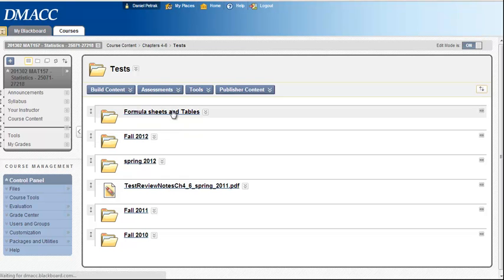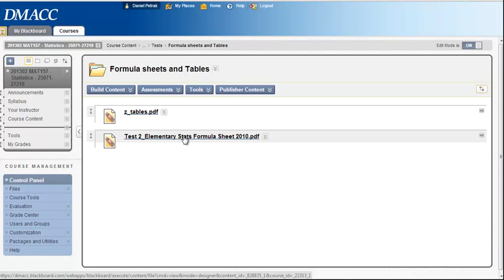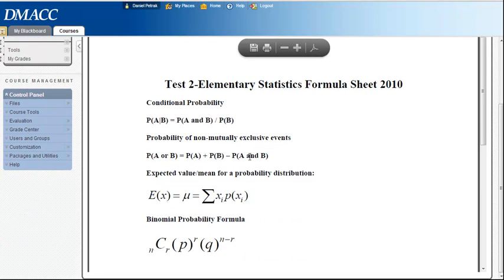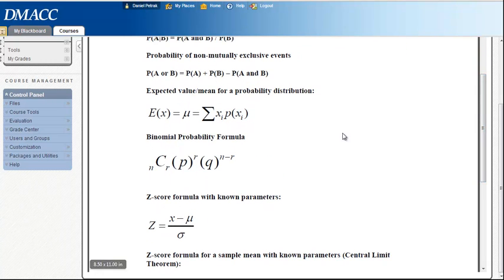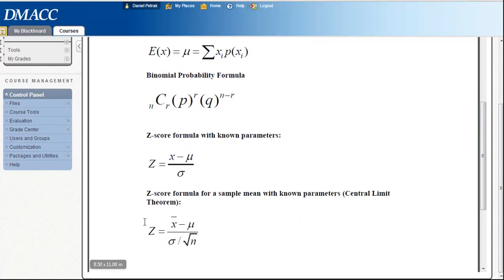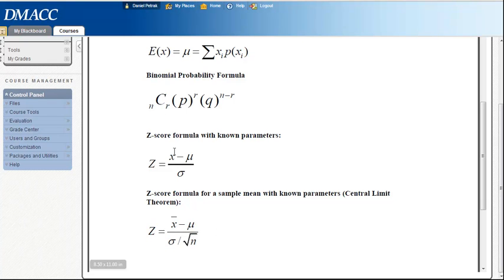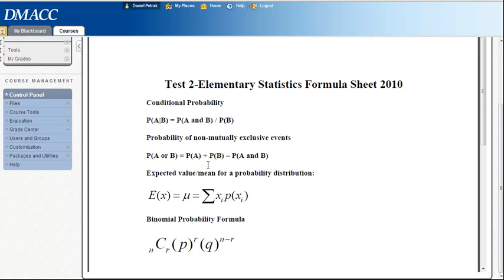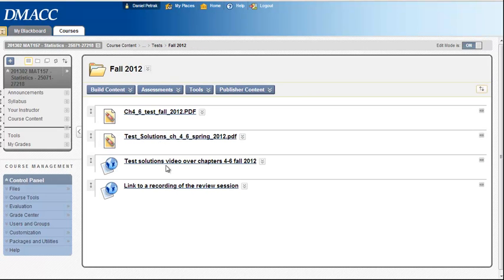Elementary Stat Week8 update video spring 2013